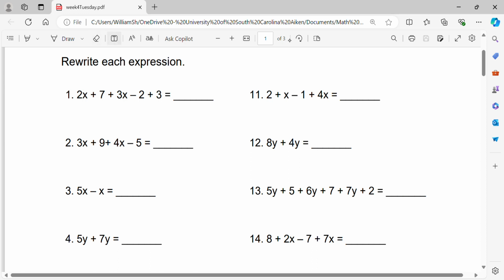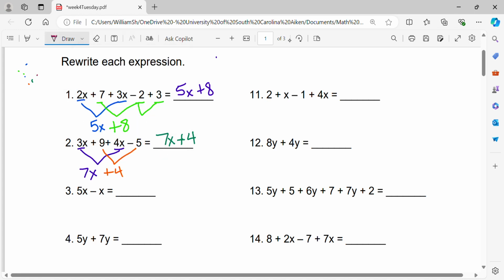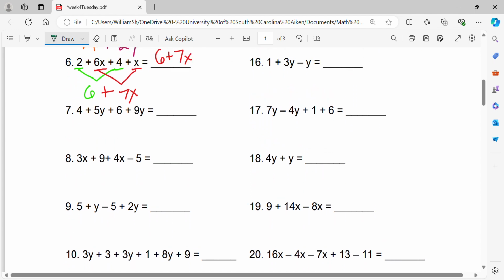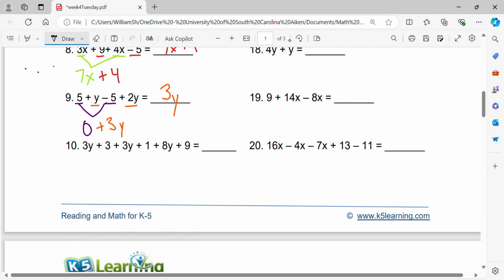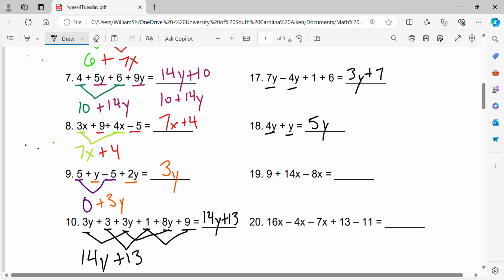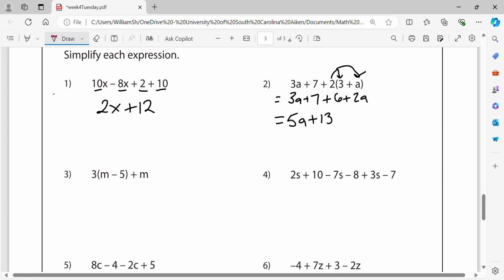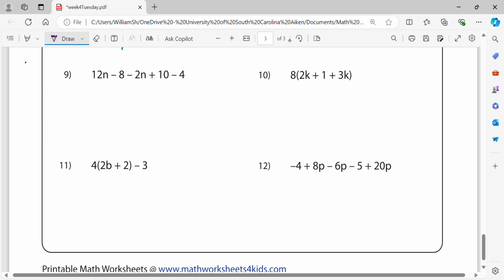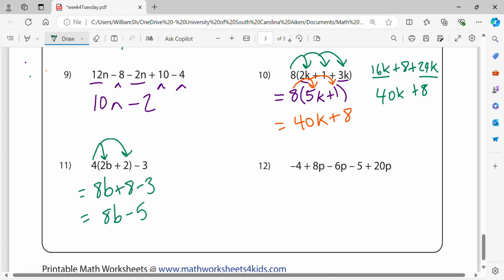Simplifying Linear Functions